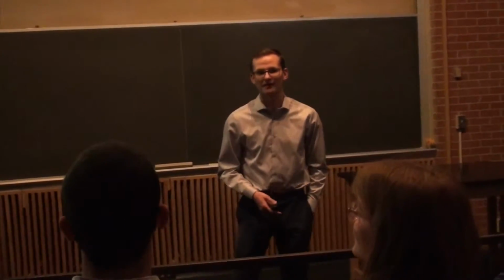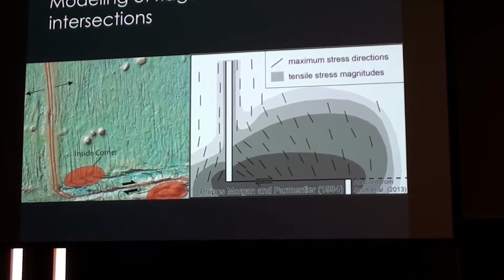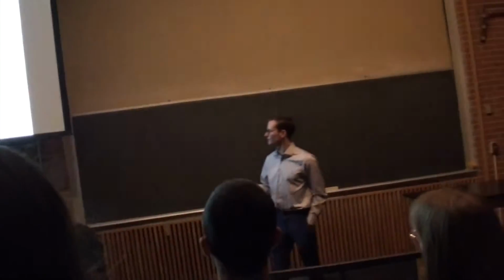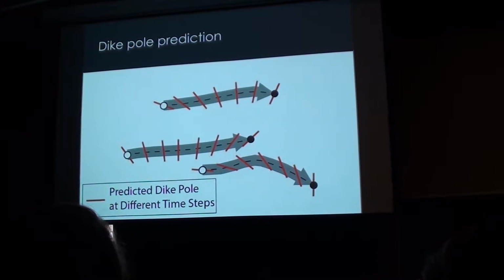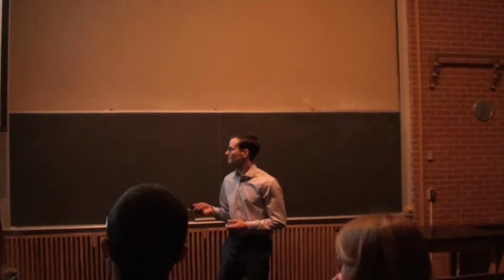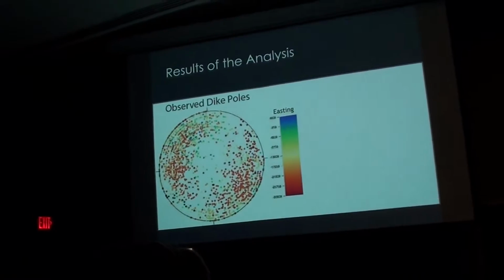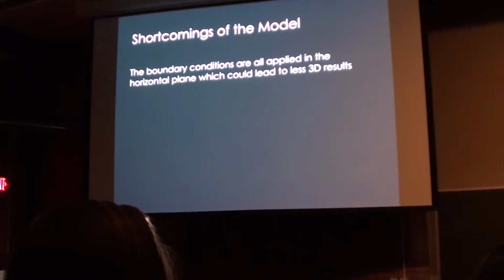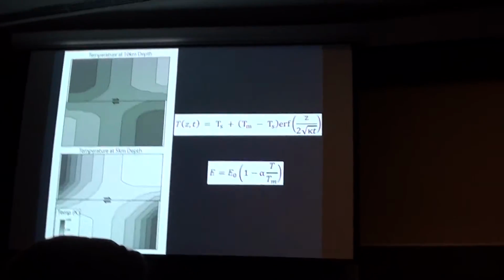Matt Geology Comps